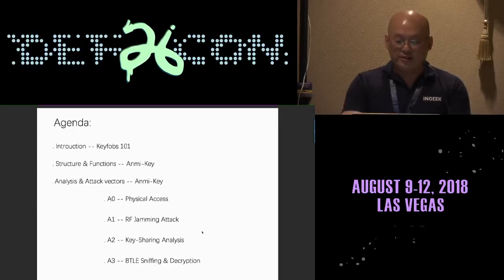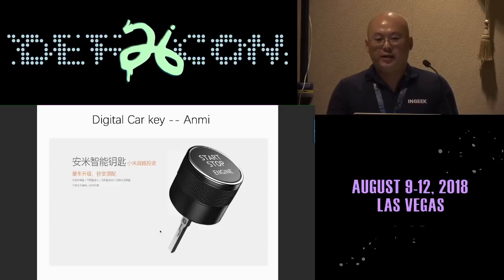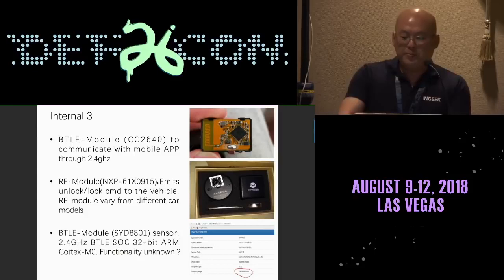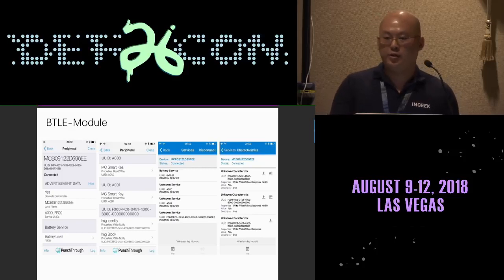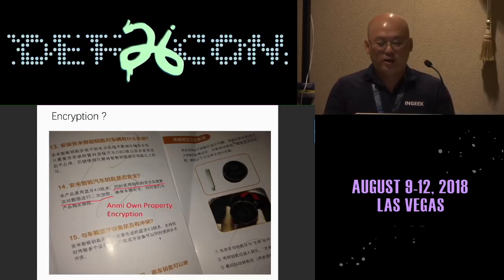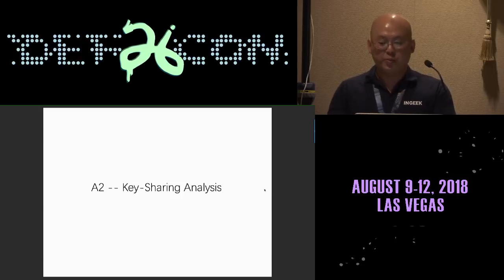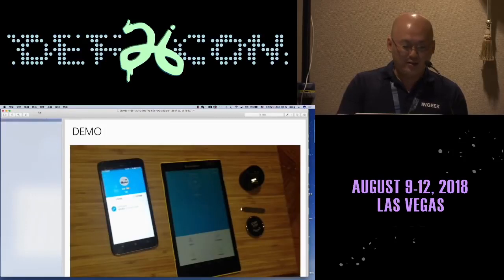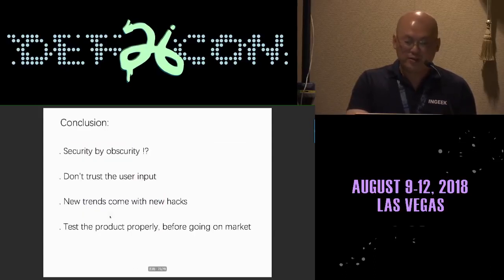CAR HACKING VILLAGE KEVIN2600 Grand Theft Auto Digital Key Hacking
.DEF CON 26 CAR HACKING VILLAGE KEVIN2600 Grand Theft Auto Digital Key Hacking.